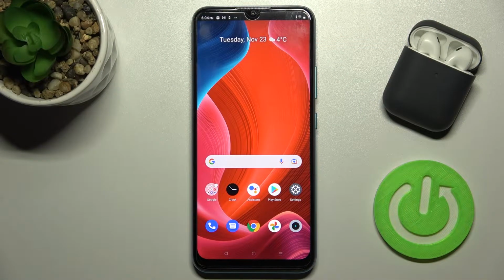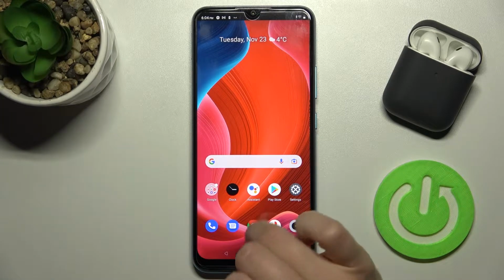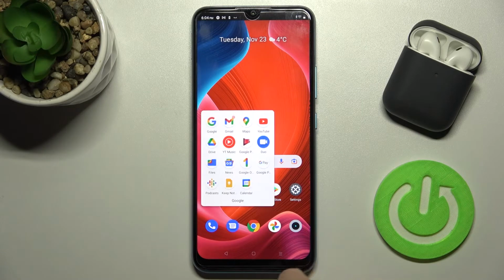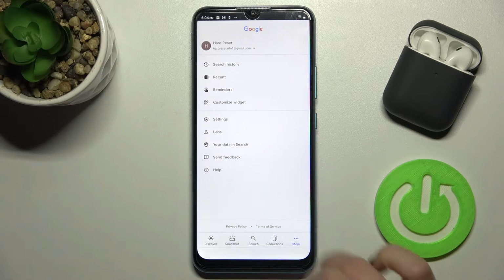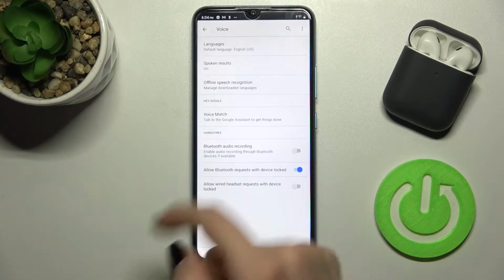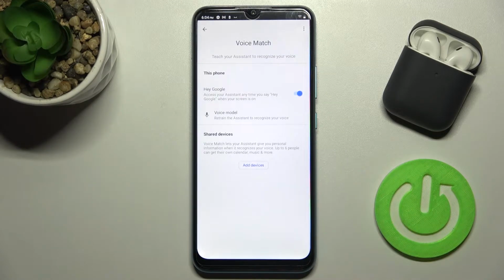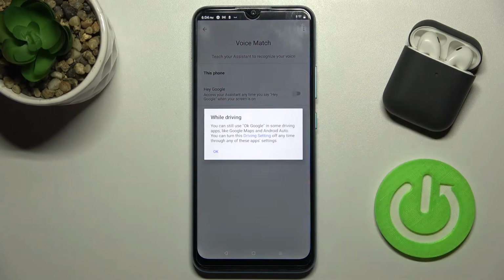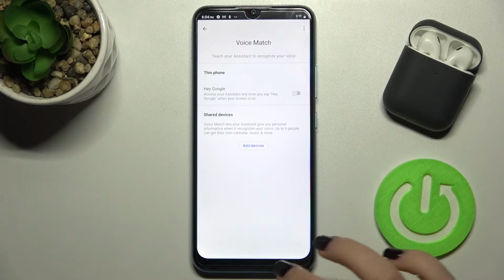How to Turn Off Hey Google in Realme C25Y?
To block Hey Google voice command of your Google Assistant, you have to enter for its settings and turn it off.

How to Switch Off Hey Google in Realme C25Y? How to Disable Hey Google in Realme C25Y? How to Remove Hey Google in Realme C25Y?